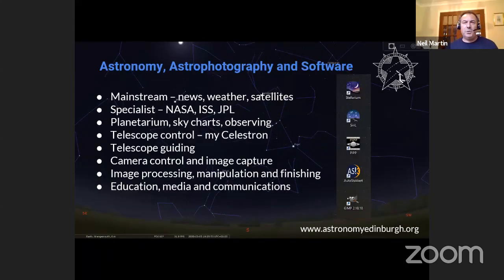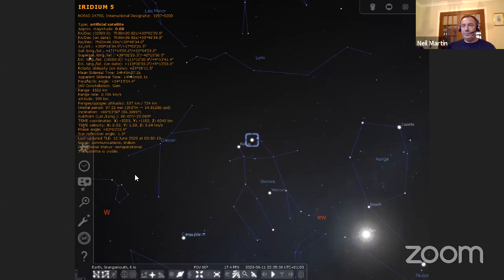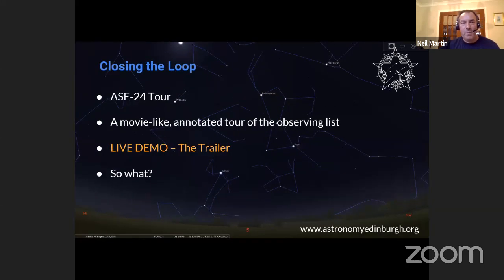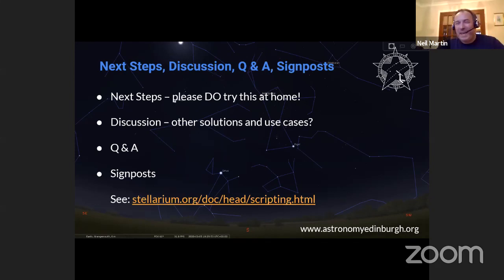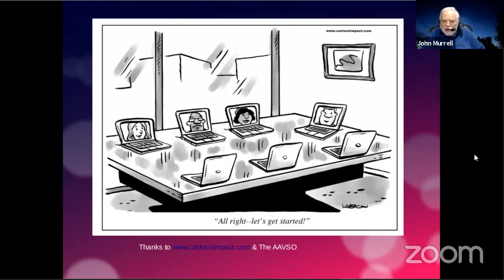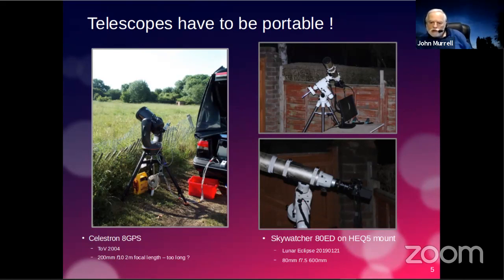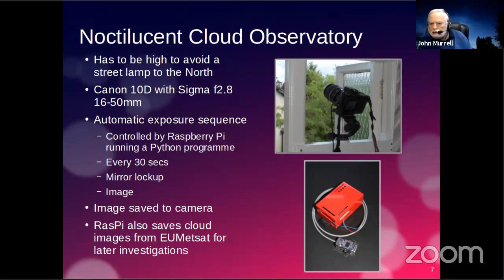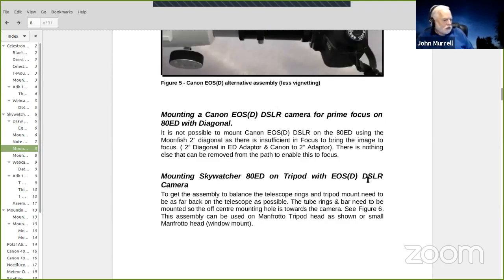ASE-24 Scripts for Stellarium and Scope talk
ASE member talks about implementing scripts for our ASE-24 objects in Stellarium by Neil Martin and a scope talk by John Murrell.